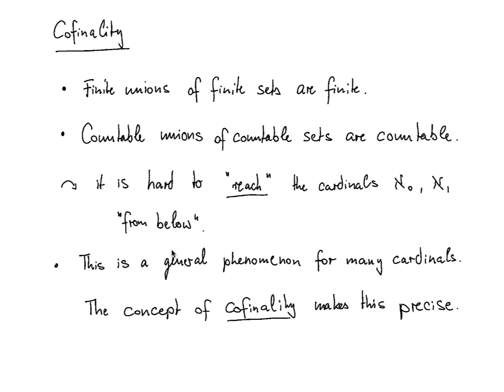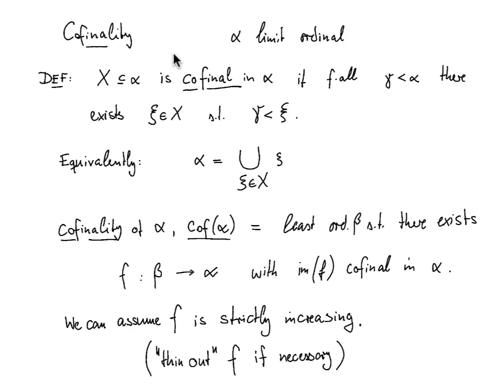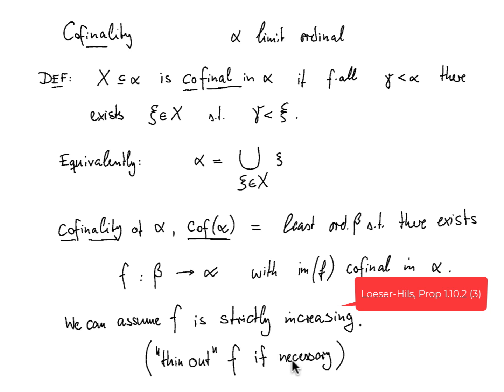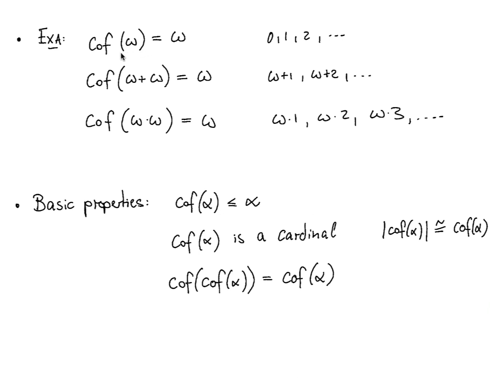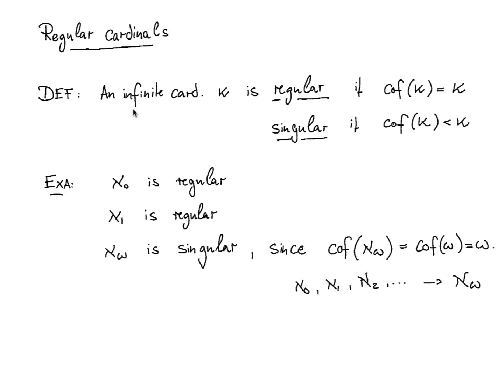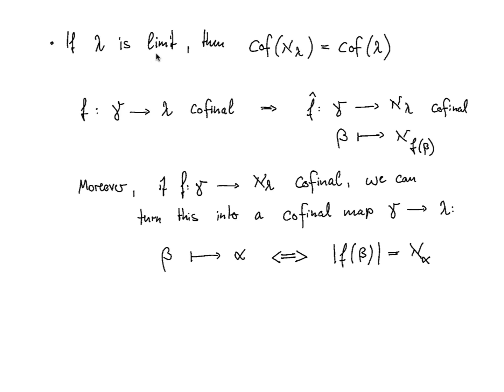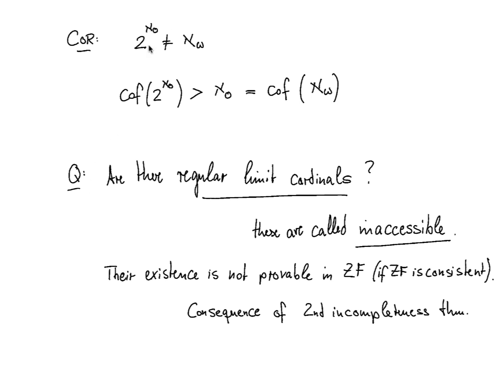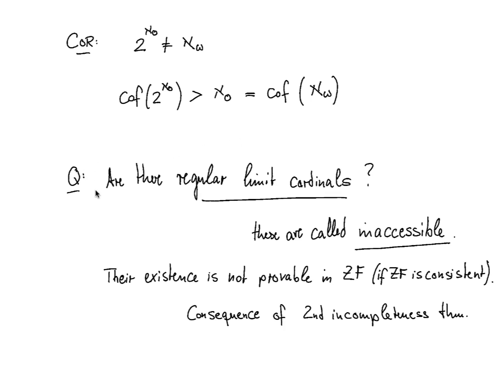Math 557 – Cofinality